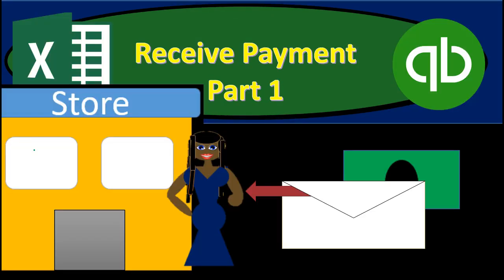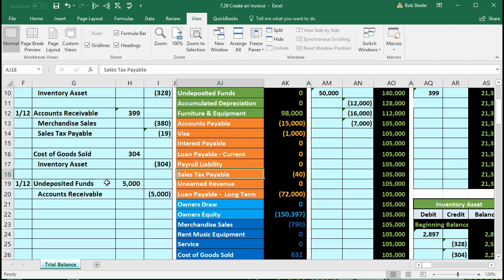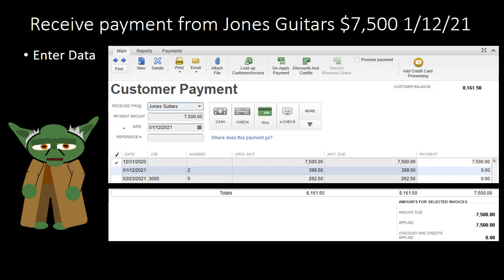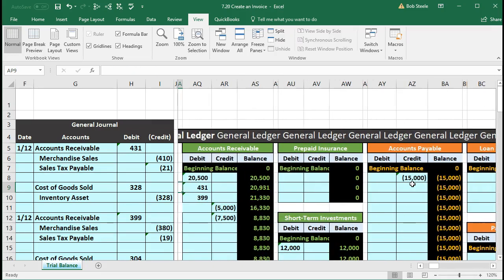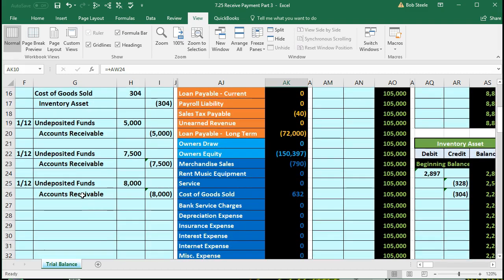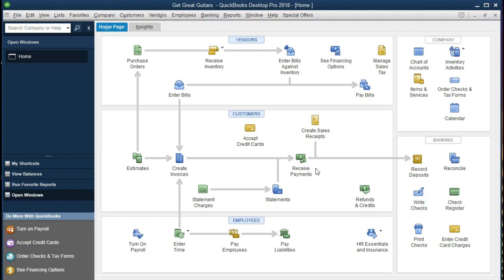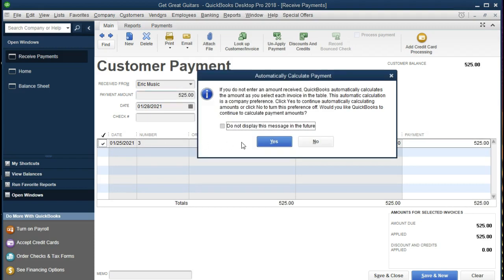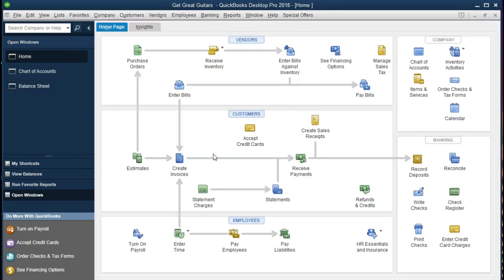7.25 Excel vs QuickBooks Receive Payment Part 1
7.25 Excel vs QuickBooks Receive Payment Part 1 will cover the receipt of payment transaction on both QuickOBoks and Excel.